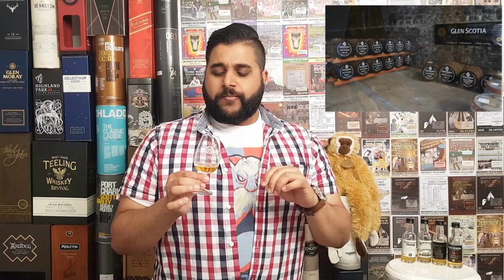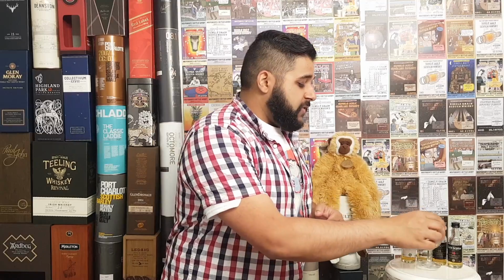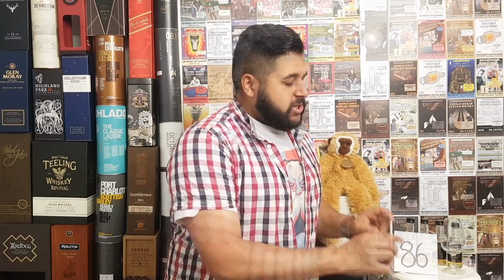Glen Scotia Victoriana Review #146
Welcome to JasonWhiskyWise and to review #146 which will focus in on the Glen Scotia Victoriana. To start my series into the Glen Scotia Range, I’ve decided to start from the entry level expression which is the Glen Scotia Double Cask and work my way to the Glen Scotia 25 Year Old.

Glen Scotia Whisky Range:
- Glen Scotia Double Cask
- Glen Scotia Victoriana
- Glen Scotia 15 Year Old
- Glen Scotia 16 Year Old
- Glen Scotia 18 Year Old
- Glen Scotia 25 Year Old